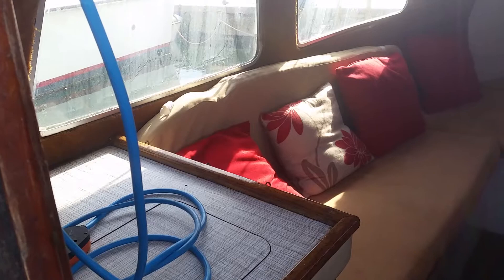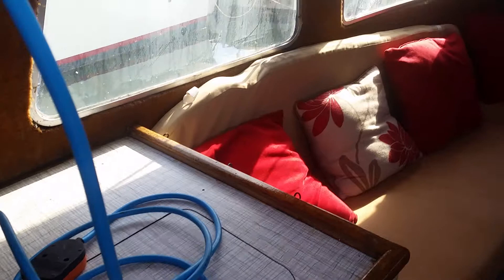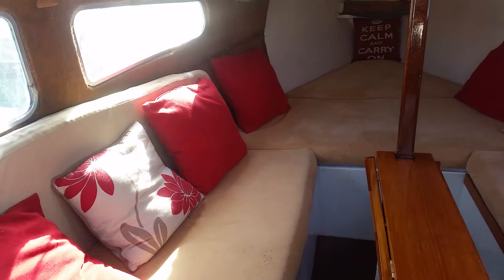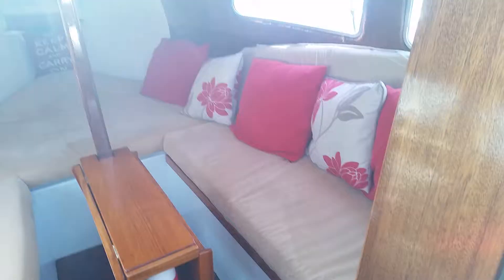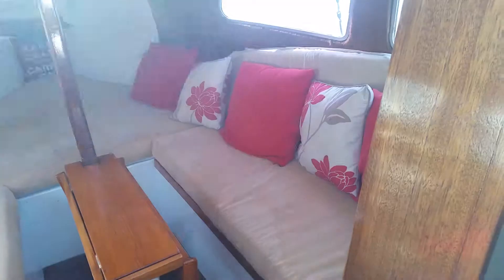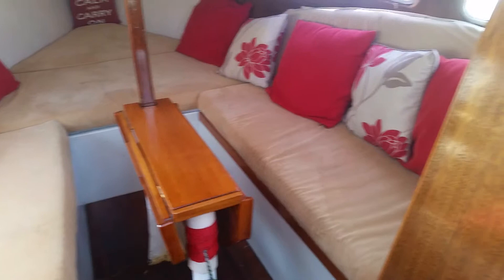Dockrell 22 - Boatshed - Boat Ref#242057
Dockrell 22 for sale with Boatshed Brighton Photos and video taken by Boatshed Brighton